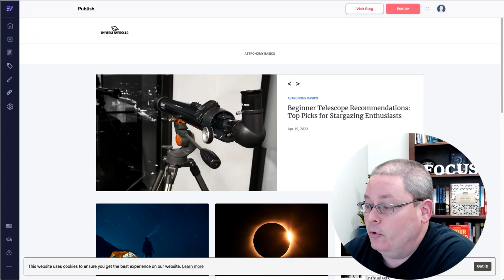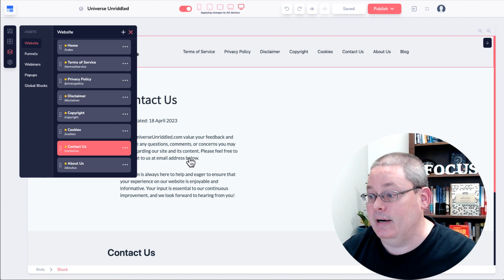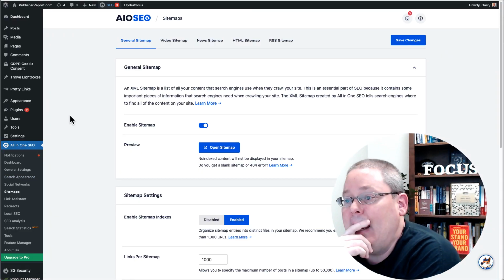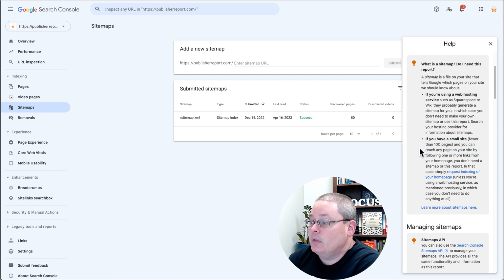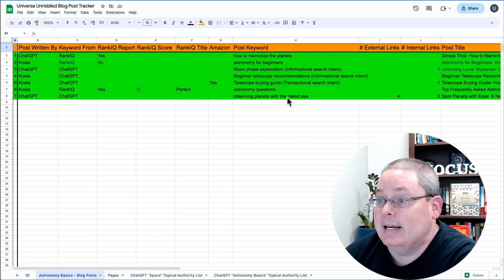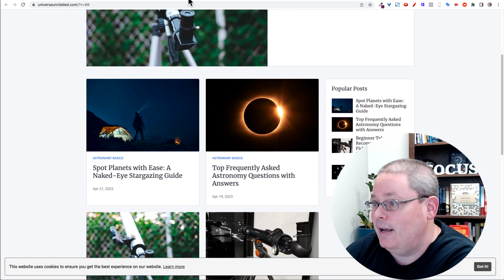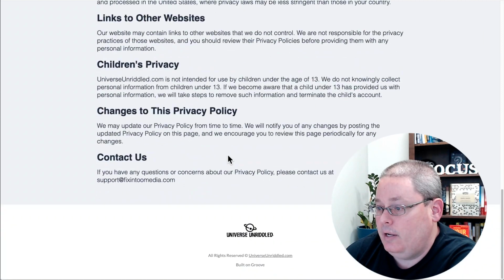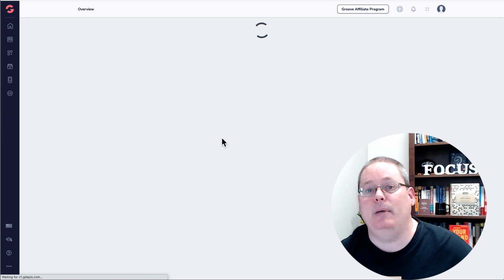Day 8 of AI Blogging With ChatGPT & GrooveBlog: Cookie Policy & Google Search Console Sitemap Setup